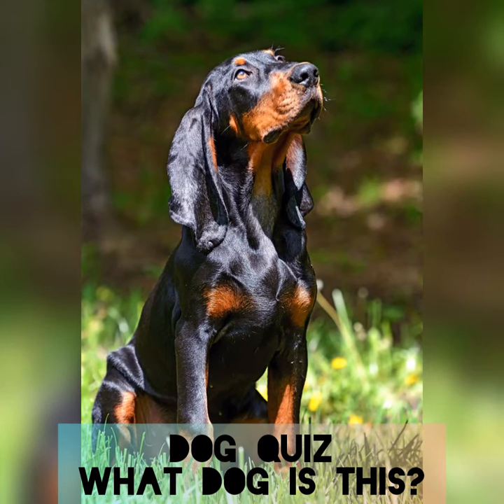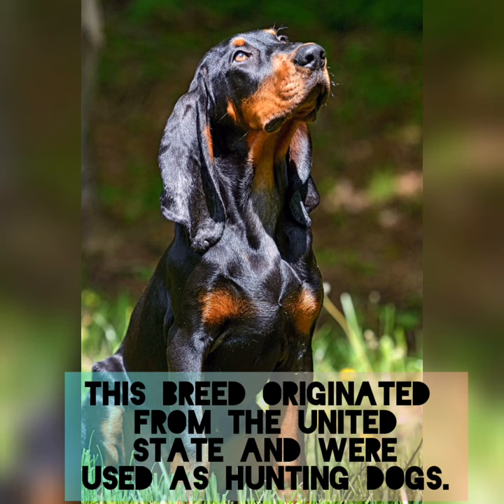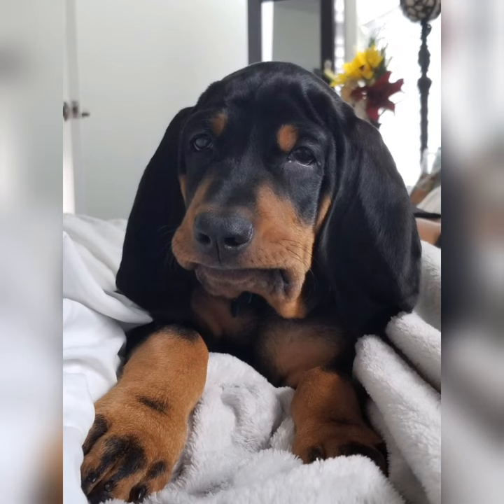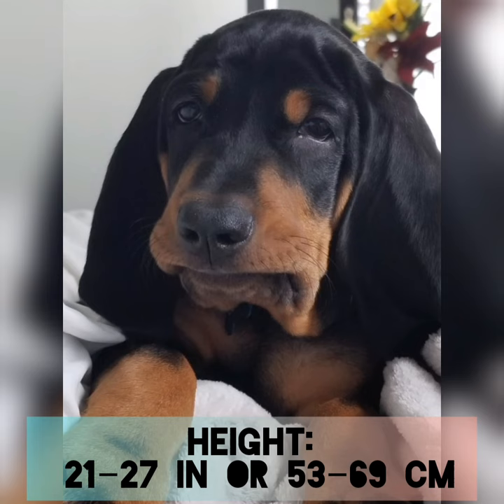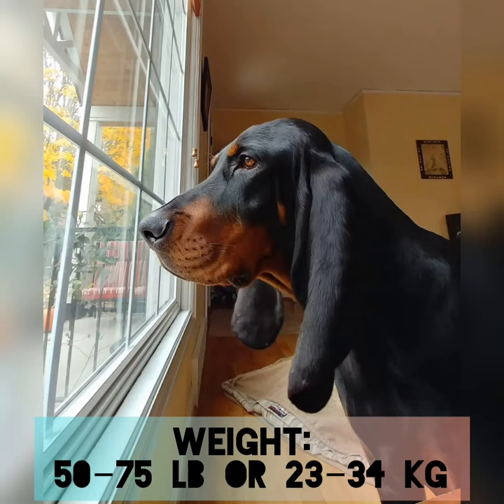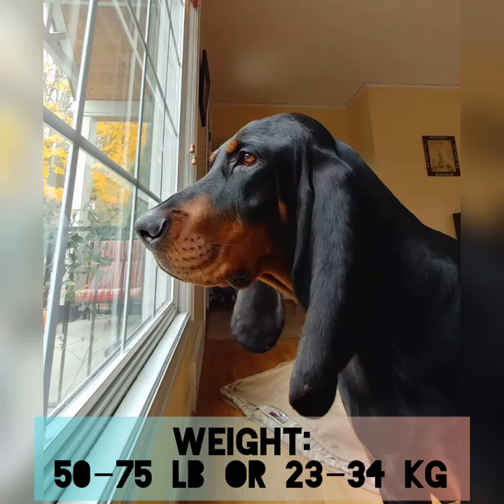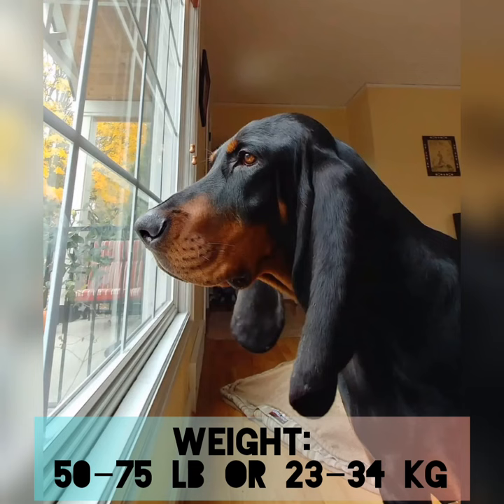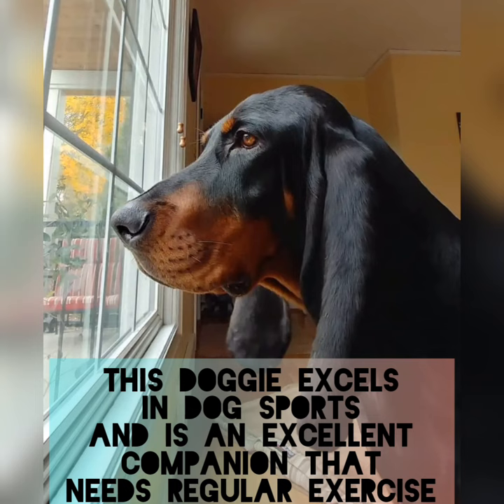Dog Quiz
info: Wikipedia

clips: pixels

voice: T to S